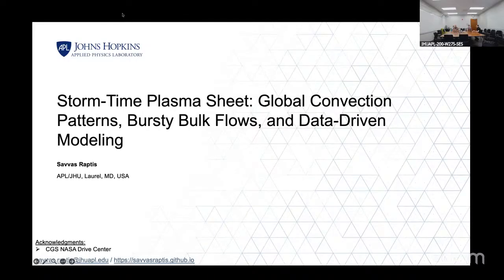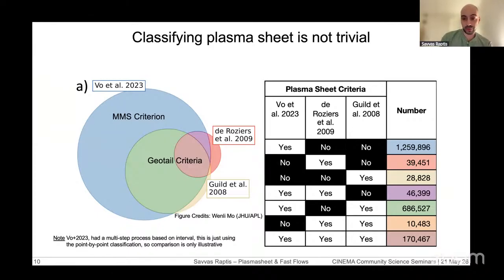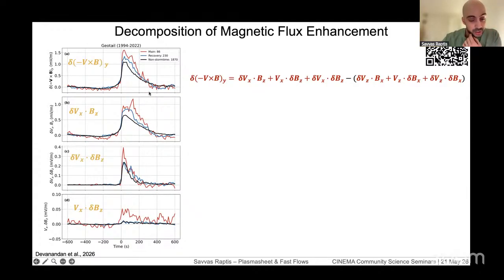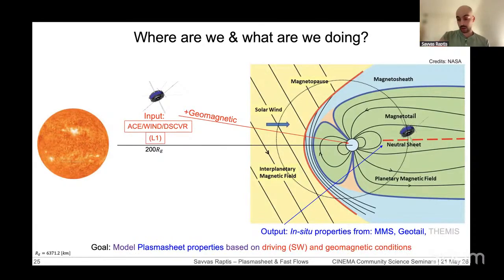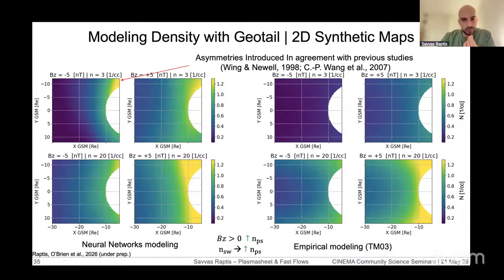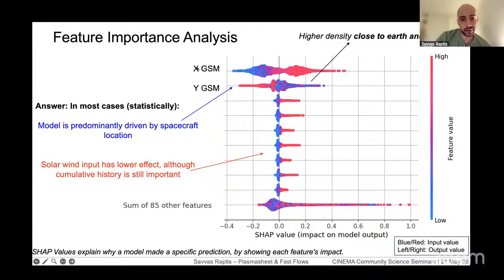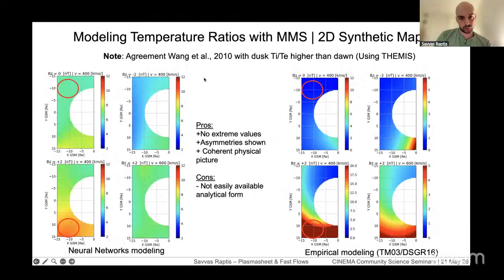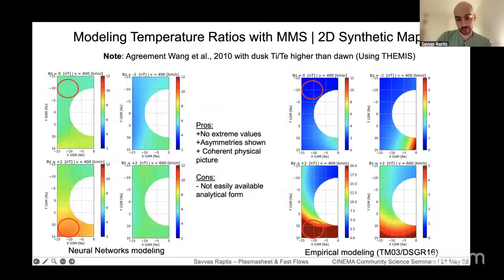Storm-Time Plasma Sheet: Global Convection Patterns, Bursty Bulk Flows, and Data-Driven Modeling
Presenter: Savvas Raptis (JHU/APL)